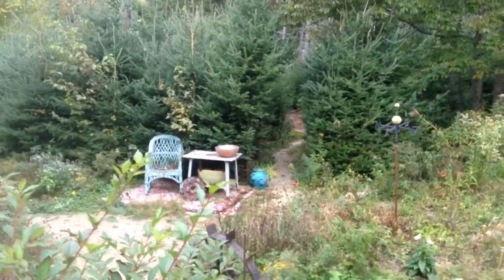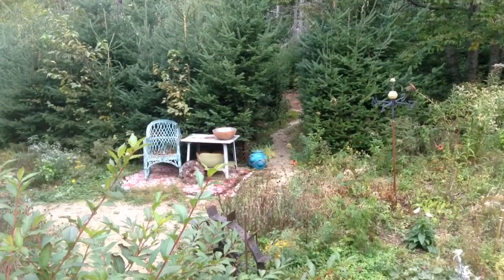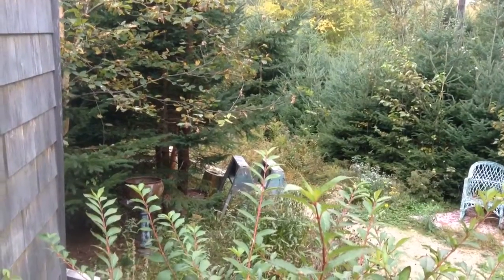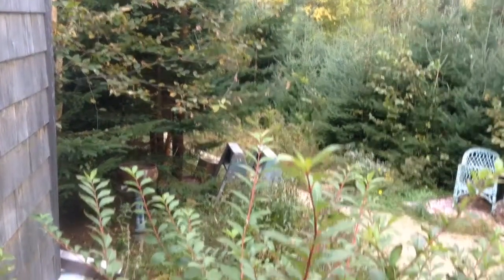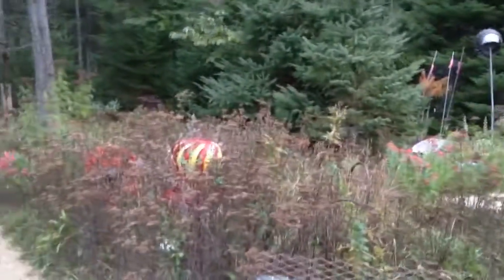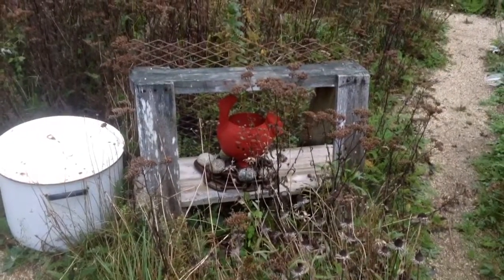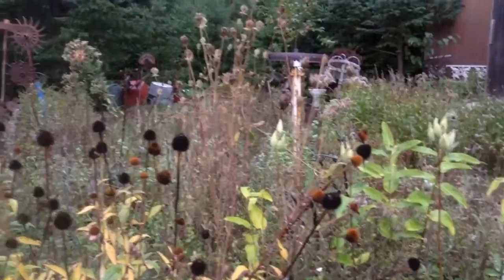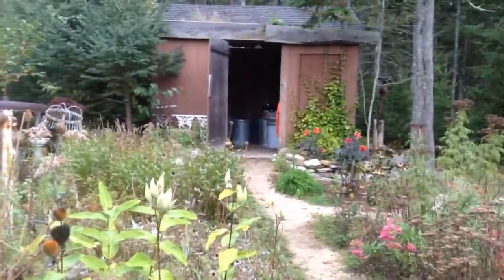Main Pollinator Garden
October scene, waiting for frost.